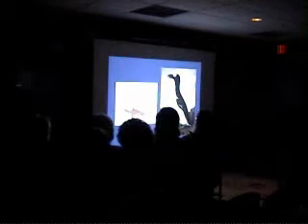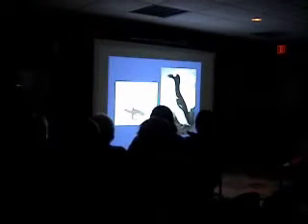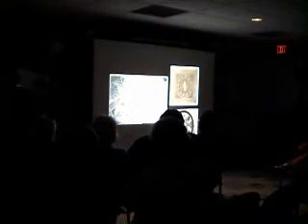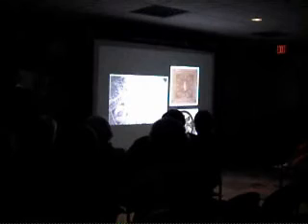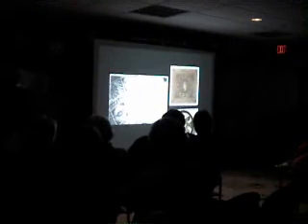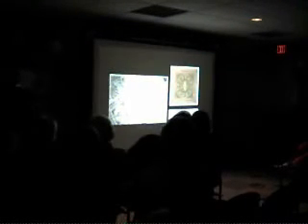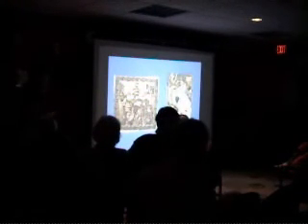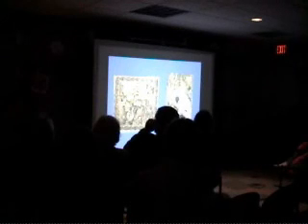A History of Birds in Art--Part 2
Caitlin Kight's discussion of bird art and science for the Williamsburg Regional Library